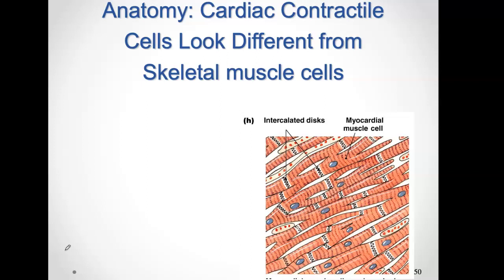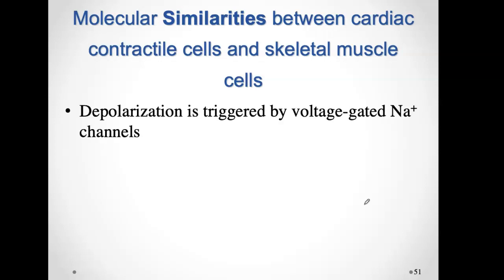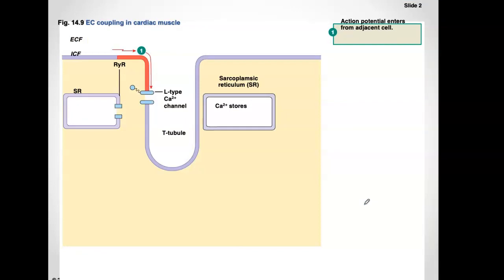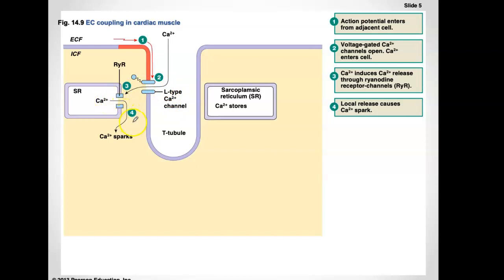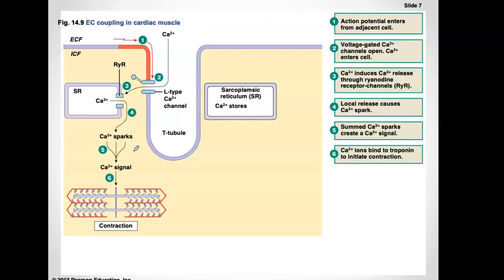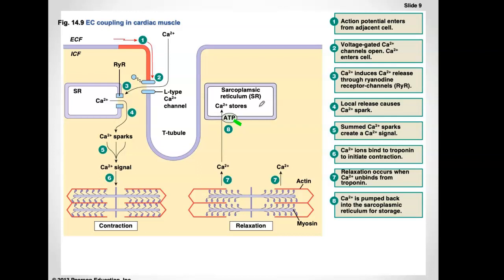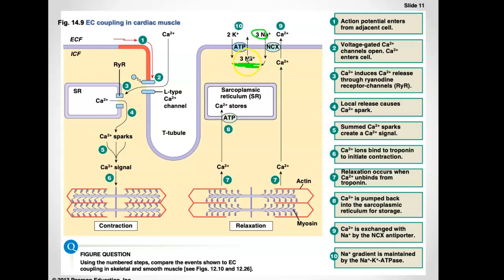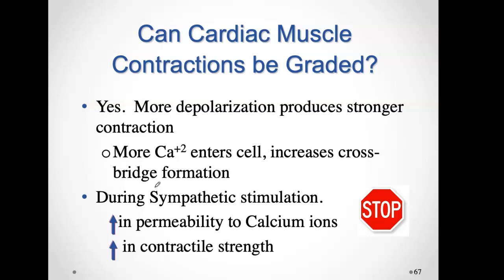bio 5_ Module 9 _ Cardio_Part 4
Excitation contraction coupling in contractile Cardiac cells